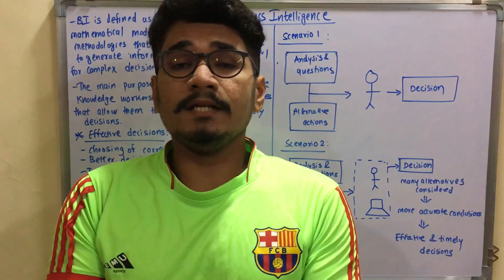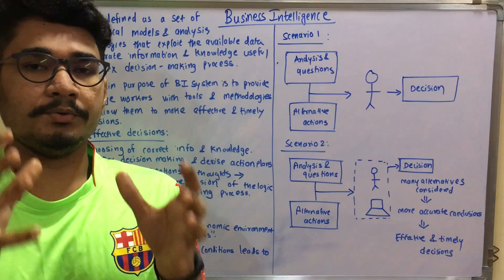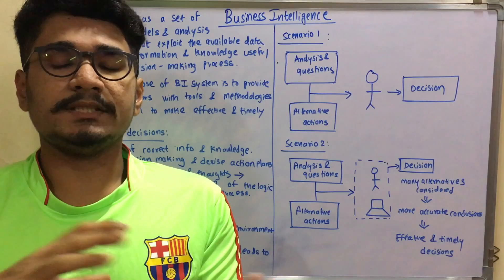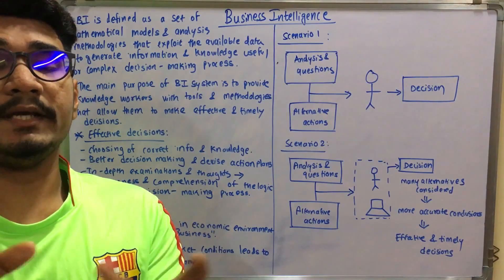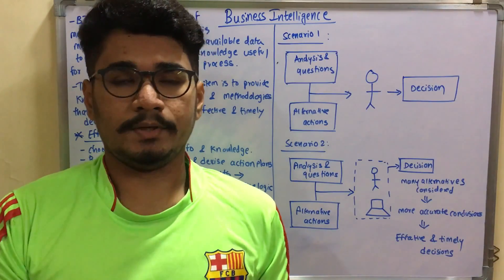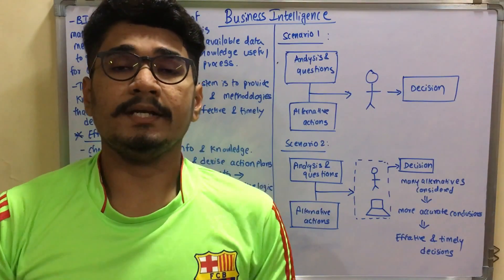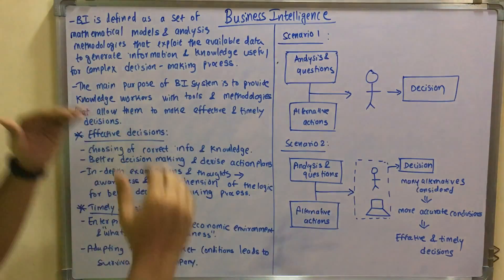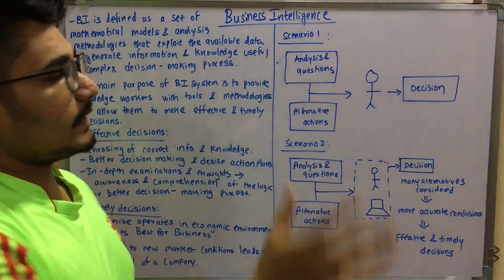Data Mining & Business Intelligence | Tutorial # 29 | Introduction to BI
Business intelligence (BI) is a technology-driven process for analyzing data and presenting actionable information to help executives, managers and other corporate end users make informed business decisions.